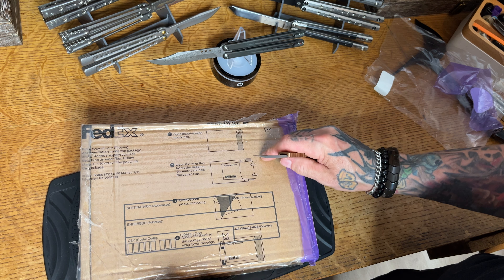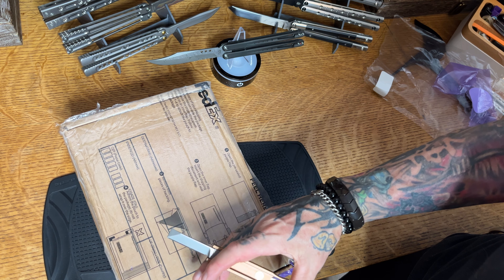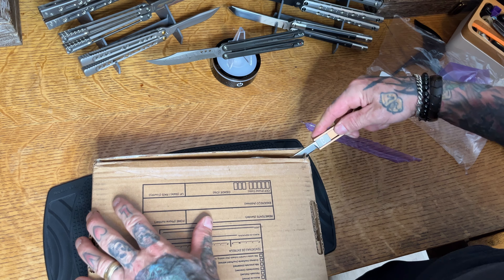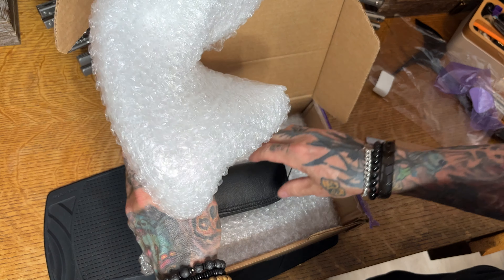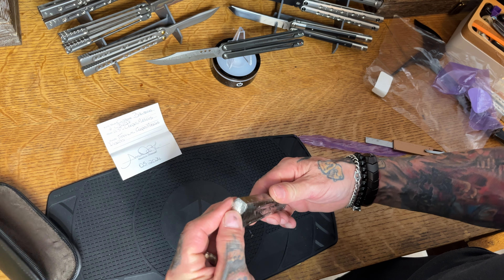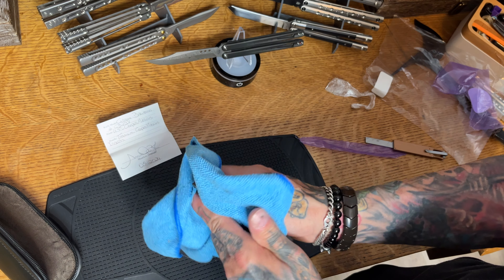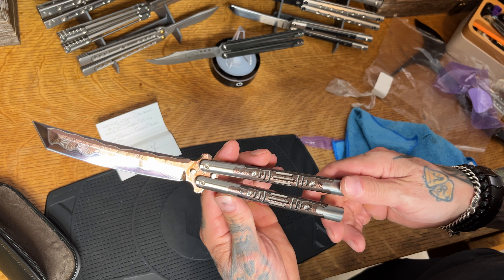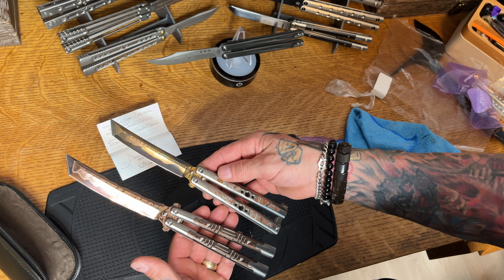I Couldn't Wait to Share This With You All!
Unboxing the perfect Balisong!

This is a custom Balisong by Mauricio Dobruski that has been in the making for quite awhile! I will do a video on all that soon. But for now I just wanted you all to see the beautiful knife!